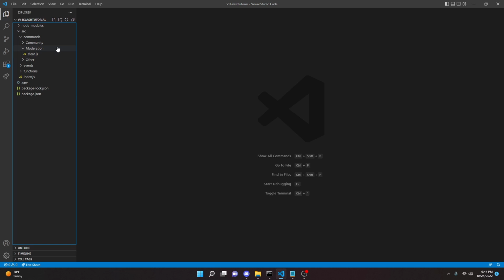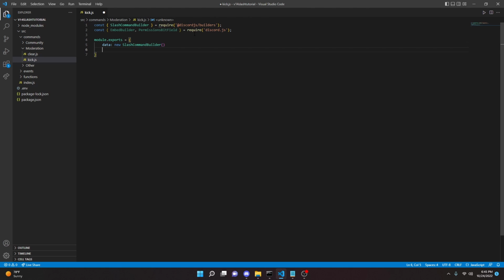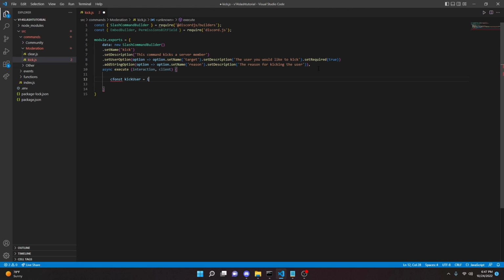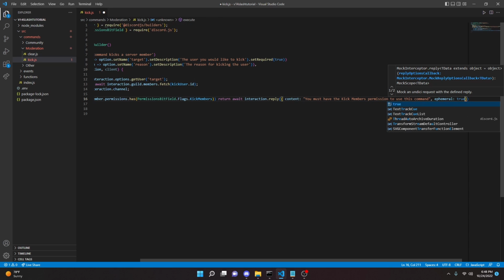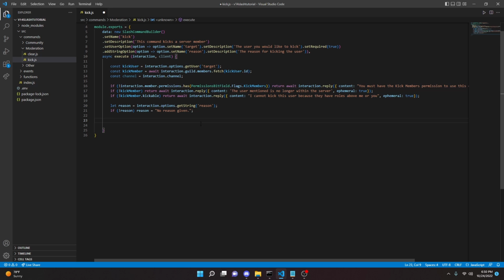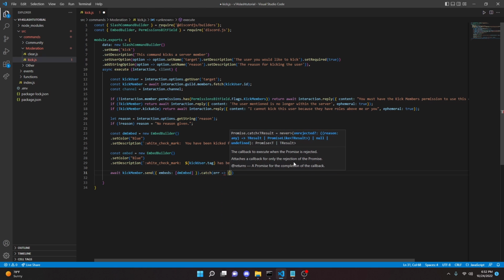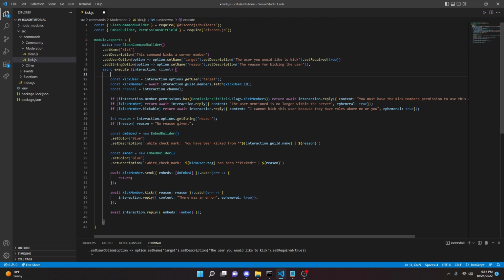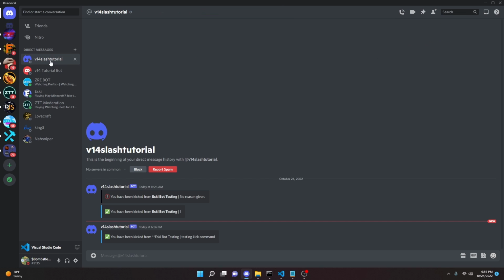How to code a discord bot - KICK COMMAND (/) - Working 2022 Discord.js v14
In this video I will show you how to code a kick command command using slash commands with discord.js v14!

Up-vote eski & add it to your servers!